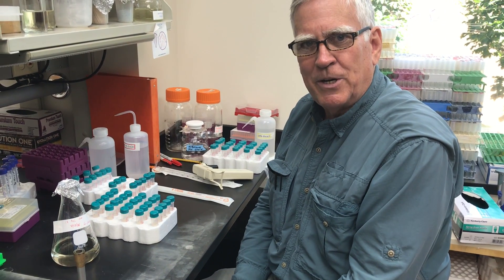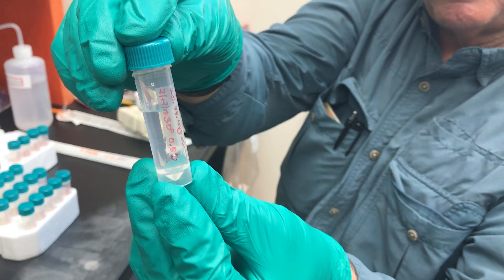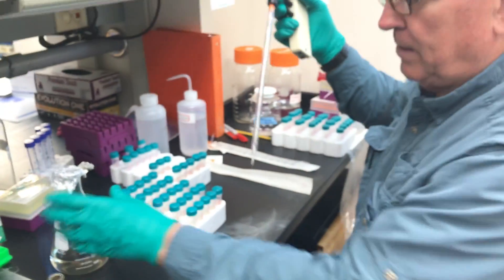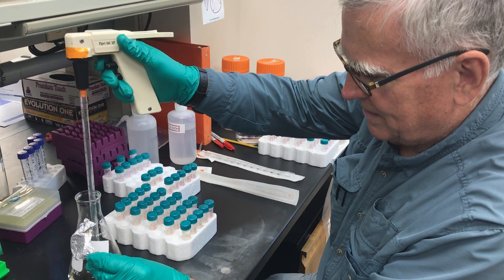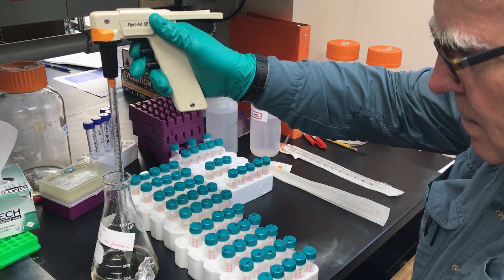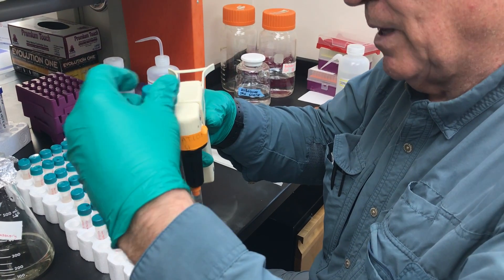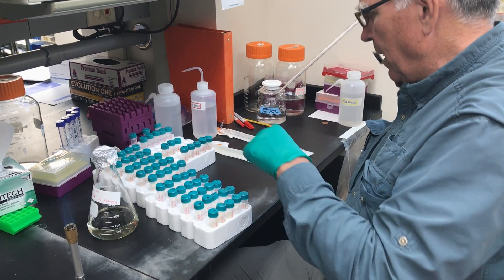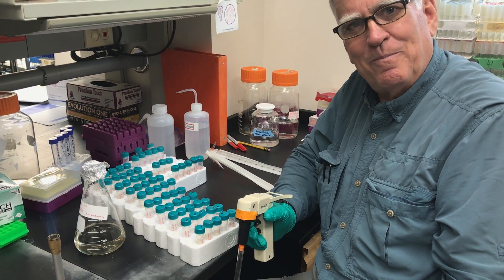Passaging yeast: part 1...filling the tubes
Joe Hartley demonstrates the assembly-line nature of much of modern science, showing that pipetting is an important skill for much of modern biology. Here, he's filling 5 mL tubes with 4 mL of growth solution, to which he'll transfer 10 microliters of live yeast extracted from plants or soil in the exciting (!) part 2 of this series.